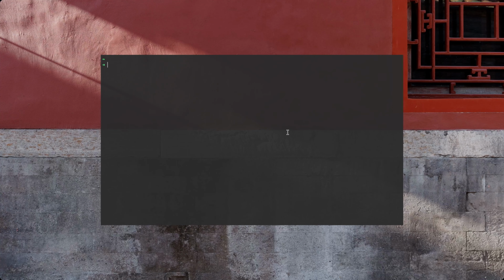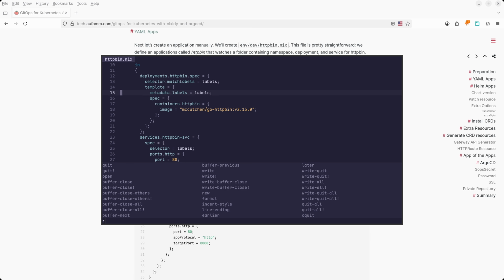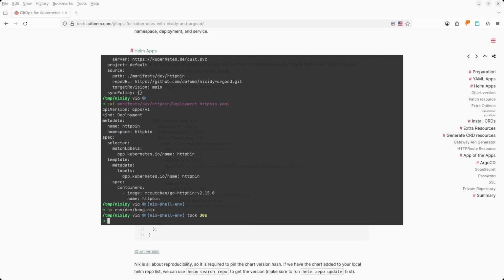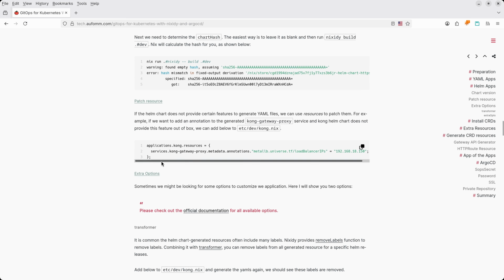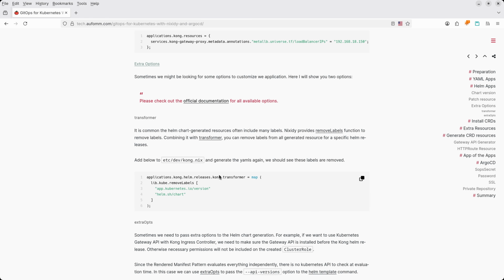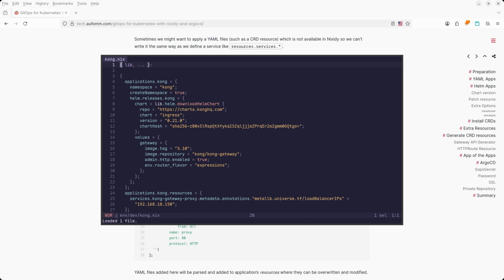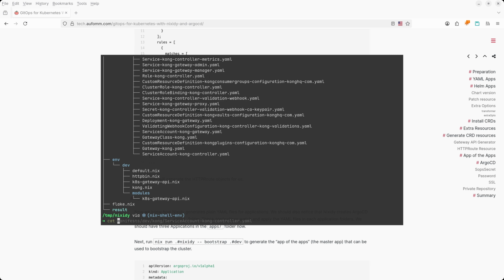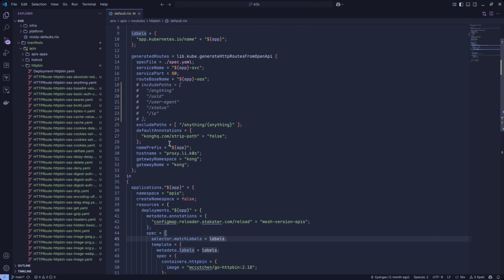Kubernetes GitOps with Nix: Rendered Manifests via Nixidy & ArgoCD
In this video, I demonstrate how to use Nixidy to apply the rendered manifests pattern for managing my Kubernetes cluster. This approach provides much greater clarity about which resources are being applied to the cluster.